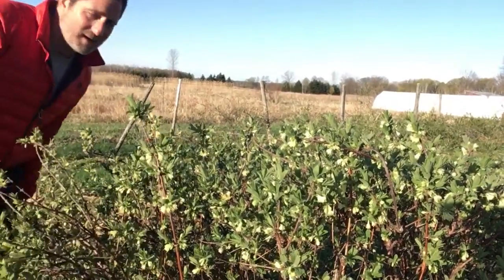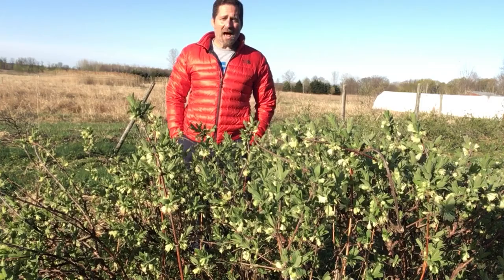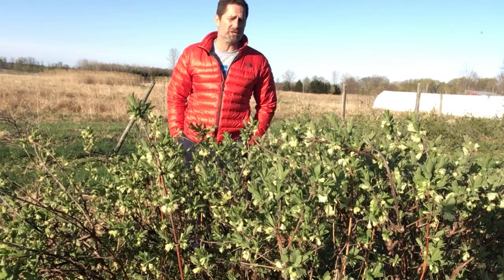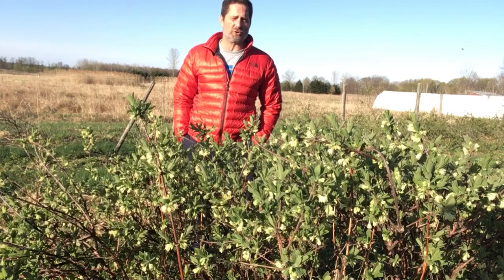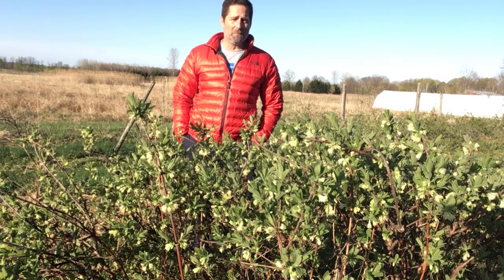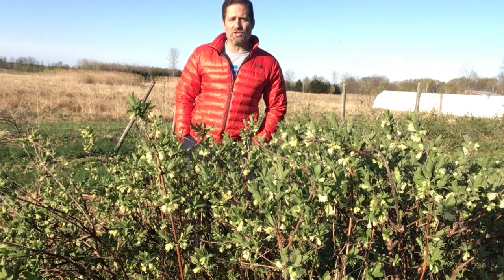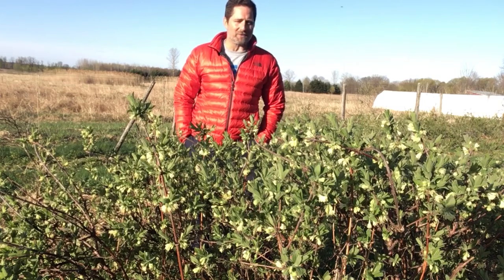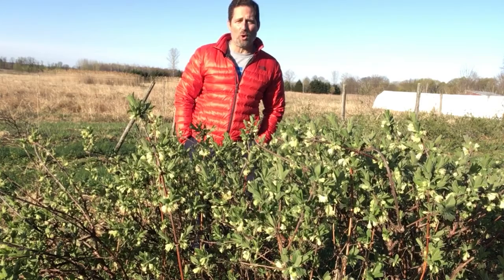May 6, 2020 greeting video (blooms and frost)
In this video you will learn about blooming fruit bushes and the coming frost at my farm.